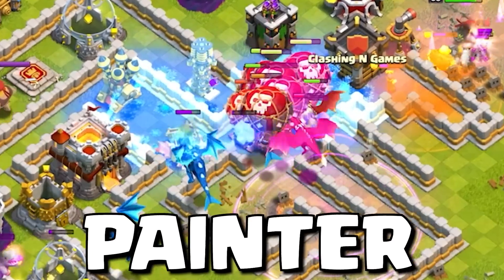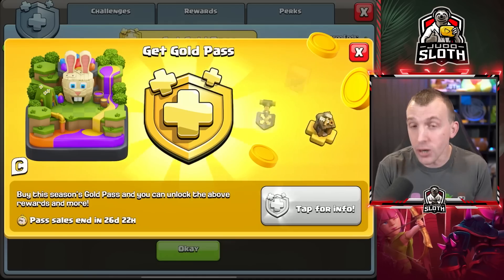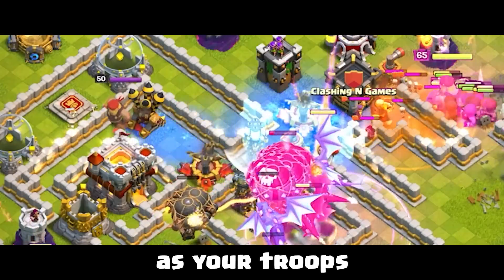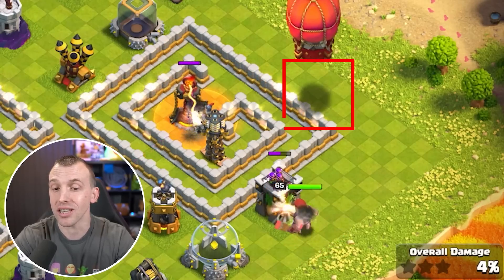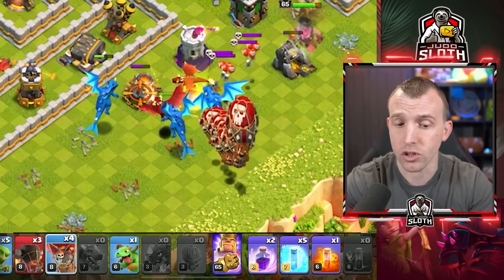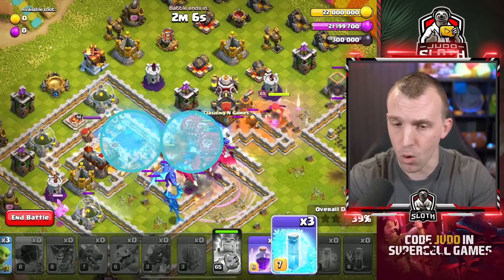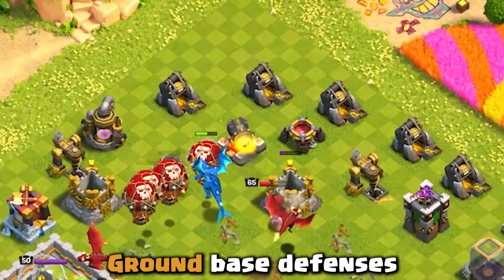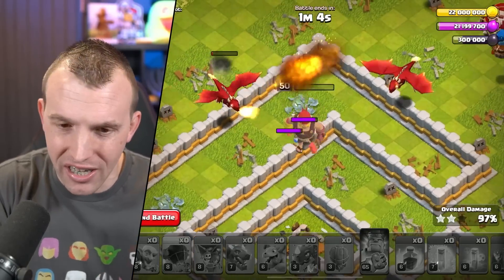Easily 3 Star the Painter King Challenge (Clash of Clans)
3 Star Guide for the Color Fest Painter King Challenge in Clash of Clans! Judo Sloth Gaming shares the best attack strategy to 3 Star this New CoC Event. The Challenge showcases the New Painter King Hero Skin available in the shop and the Painter Scenery for the March 2023 Gold Pass. This challenge was designed by Clashing N Games and I really enjoyed the balance achieved with it. Best of luck with your 3 Star!